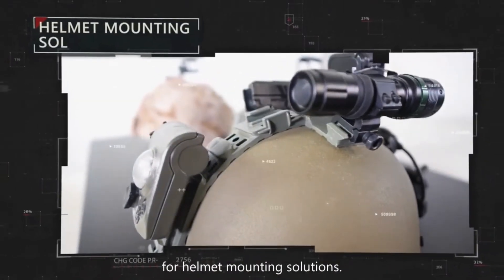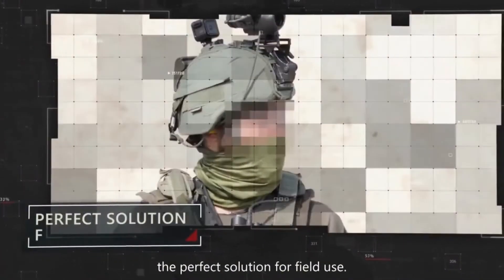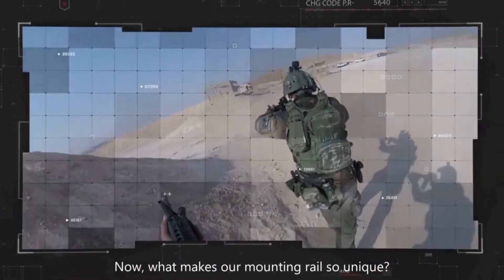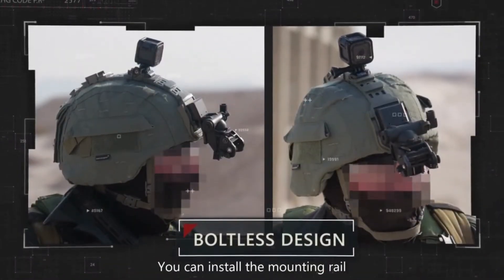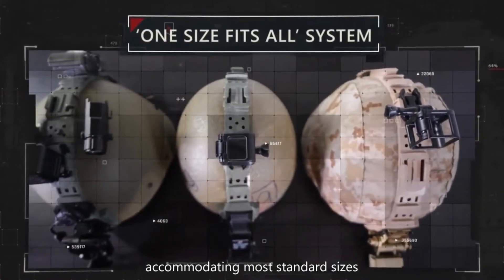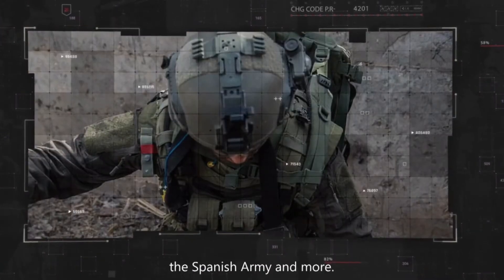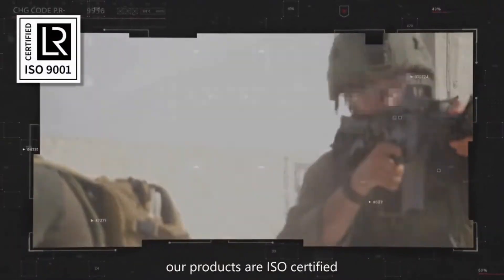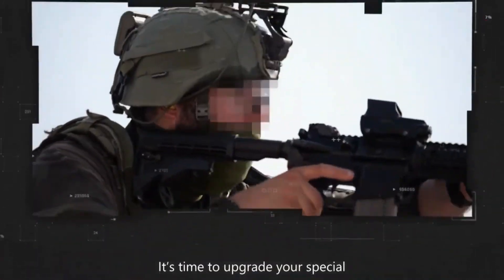Ballistic Bullet-Proof Helmet Bolt-Less Rail & Shroud Solution (Visor-Less models only)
Rail-less helmets are a common commodity in every Defense / LE / Security related warehouse.
Hundreds of Thousands of PSGT / MICH / FAST helmets are being used or sitting in Emergency storages worldwide .
Almost all of these helmets were produced without rails nor front shrouds for IR devices.
In the last few years, the helmet "real-estate" has become more and more important for combat troops.
IR devices, mostly used by special forces in the past, are today a standart issue equipment for almost any soldier. Same as with flashlights, Cameras, Power-Packs and helmet identification markers.
Installing these devices on an old style (rail-less) helmet is not possible unless drilling the helmet shaell and weakening it in the process.
NO MORE!
The H-Mount platform is a patented rail system designed to solve this exact problem.
It enables a quick & easy upgrade of an old-style helmet into an up-to-date Picatinny platform, adding shroud and rails while the helmet remains bolt-less and intact!
Adopted by the Israeli Defense Forces and other world-wide militaries & LE organizations, this mount transforms old ballistic helmets into a cutting edge / battle-ready ballistic platform at minimum costs in minimum time.